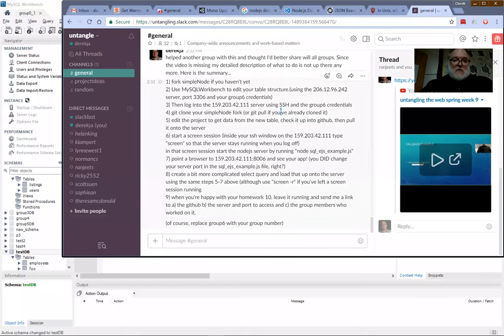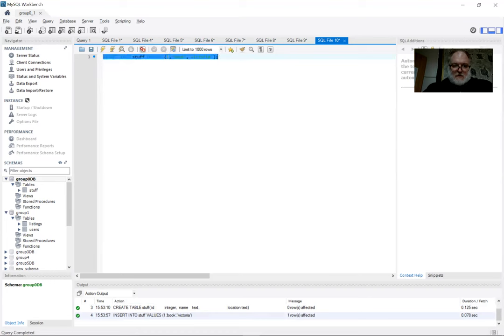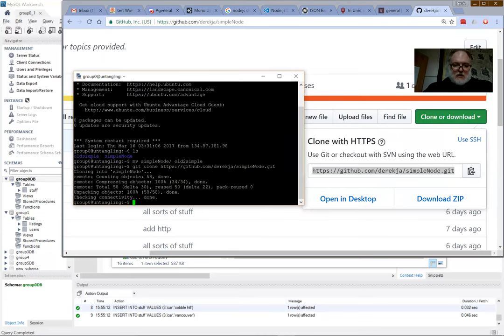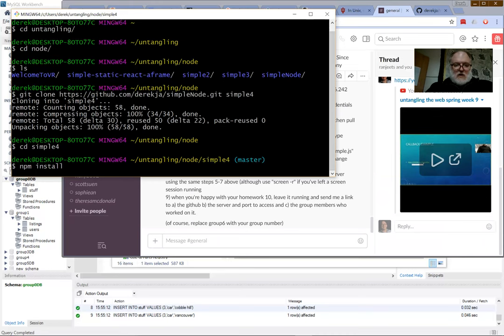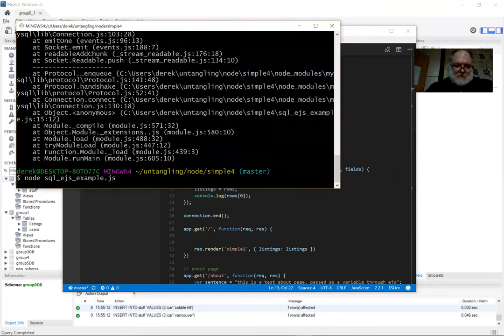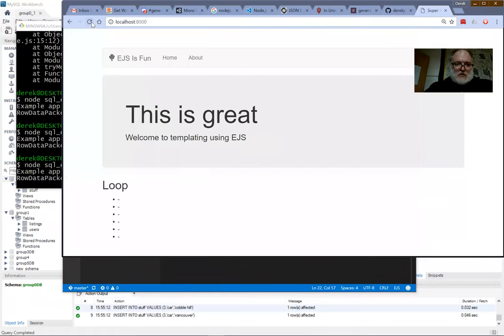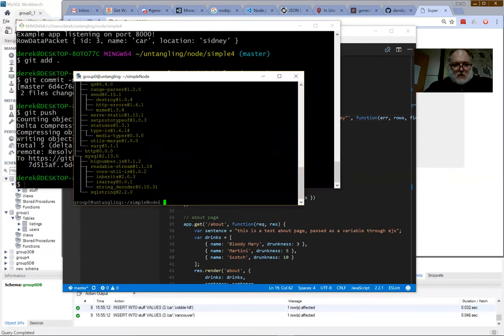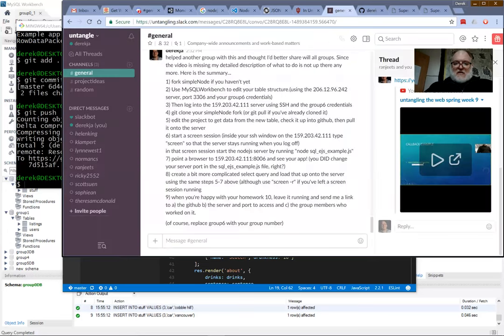hw10 supplemental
description of how to do hw 10 in detail